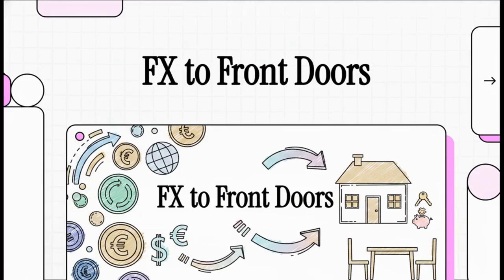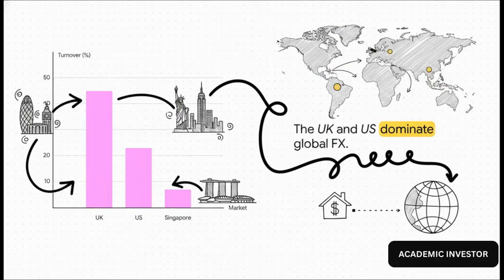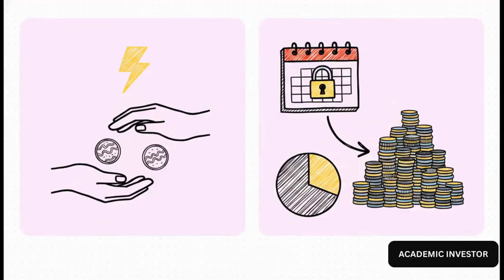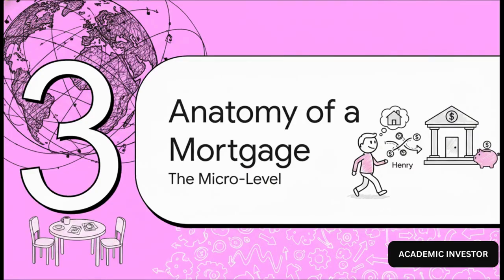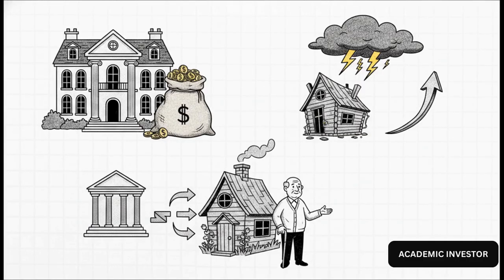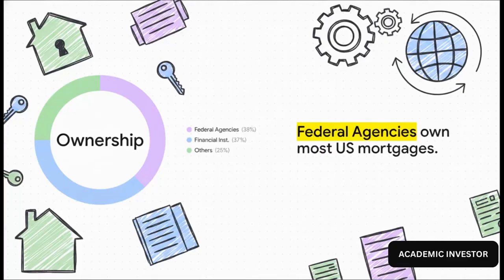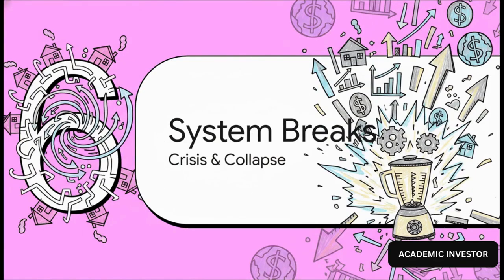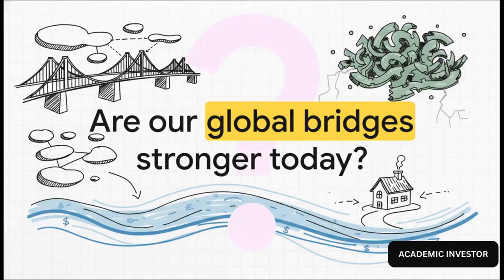Foreign Exchange animated finance foreignexchange currency financialmarkets academicinvestor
💱🌍 Foreign Exchange Markets Explained!

In this animated video, we explore the fundamentals of the Foreign Exchange (Forex) Market and understand how global currencies are traded. Learn how exchange rates work, what affects currency values, and the role of forex markets in the international economy.

✨ Topics Covered:
• Introduction to Foreign Exchange Markets
• Currency Trading Basics
• Exchange Rate Systems
• Factors Affecting Currency Values
• Forex Market Participants
• Spot, Forward & Swap Markets
• Global Currency Market Dynamics

📚 Perfect for students of finance, economics, banking, and international business.

🎯 Understand forex concepts easily with animated explanations and simple examples.